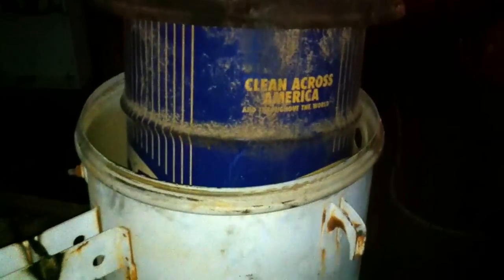Woodgas Project - Video #3 - Gasifier still under construction.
If you like the video enough, find the support button on this page. Updating, organizing and adding notes to these older project videos to offer viewers a better and easier format to follow. My newer videos may have related projects of interest.

This thing is proving easy to build. I keep thinking of things I forgot to factor in but it seems the design itself is fixing all the problems. I may have 5 hours of hands on work on it at this point and its coming along fast. I likely have a thousand hours thinking about building different designs but only about 10% of that was used with this one. I just started piling all the likely parts in one place and picked the best fitting ones and its almost like the stuff was telling me how it wanted to be built. Always been luck that way. Maybe its not luck, I think I am blessed. More updates to come. Note: I didn't want to load everything and spend the gas to go use a better welder on the thin metal so I just started stick welding it. I may get by with it, we will see.